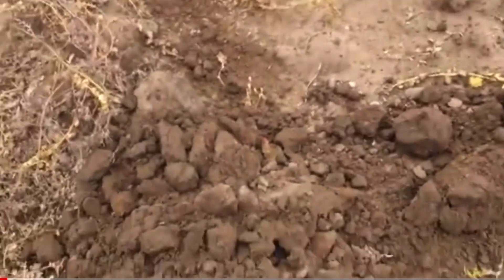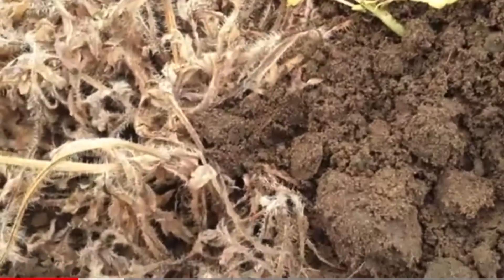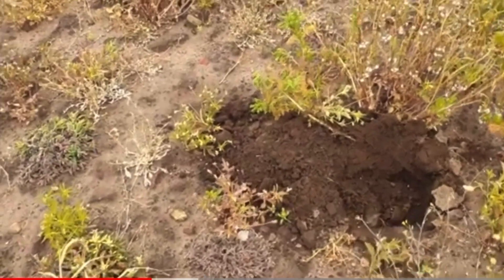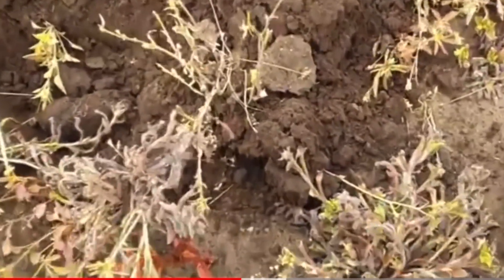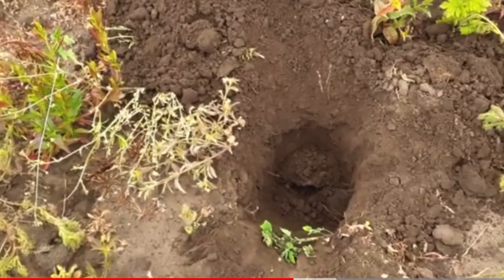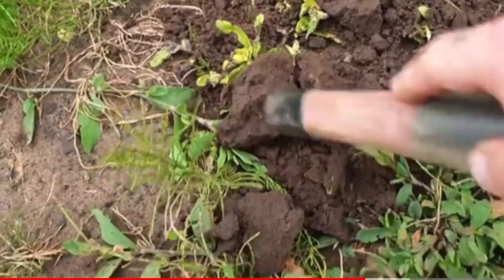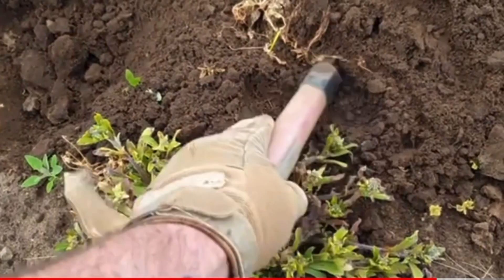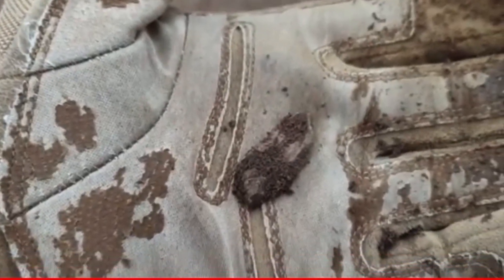metal detecting uk best finds | metal detecting find of a lifetime | metal detecting 2022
Thanks for the support from Regton Ltd ,  BLACKADA , Dunbar T-shirt shop and composite cleaning pencils

10% of using code RELICDISC at checkout

AND DONT FORGET YOU CAN BUY SCOTTISH RELICS MERCHANDISE